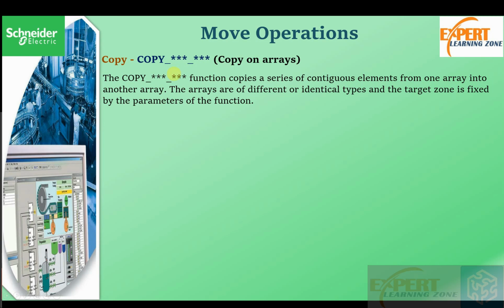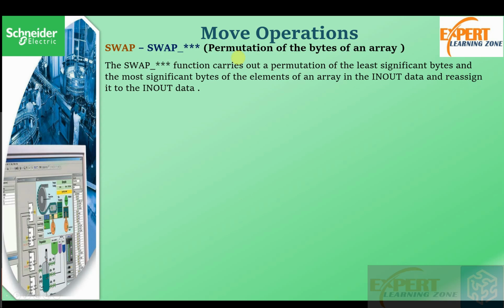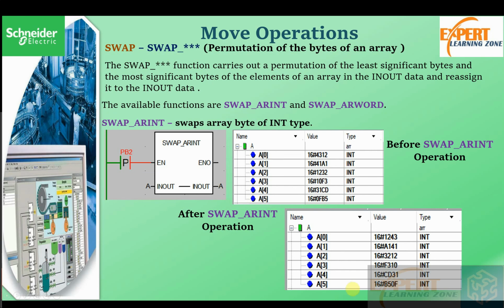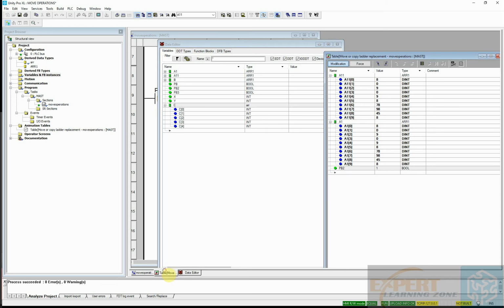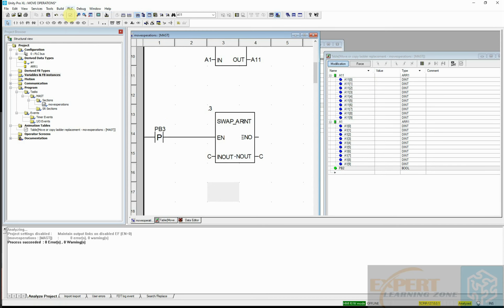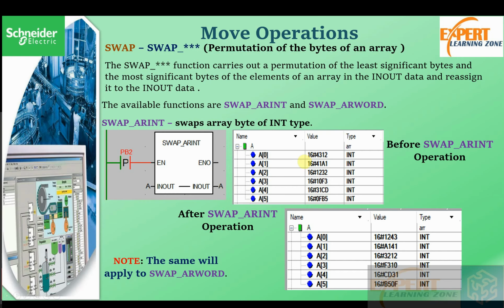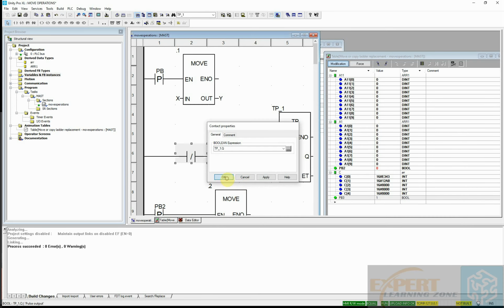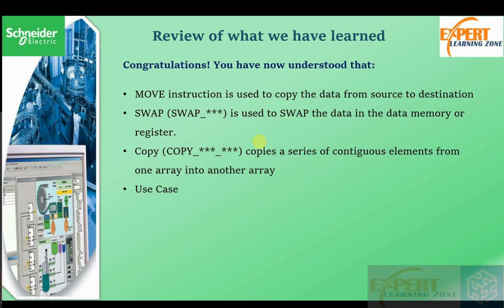Lecture 28: UNITY PRO plc programming How to use MOVE Instructions | Part 2 | industrial automation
The PLC Move Instructions are demonstrated in this video. Instructions such as Move Value, Copy Block, and Swap are thoroughly and clearly investigated.

Here are some plc programming topics:
programmable logic controller
plc
industrial control system
industrial automation
plc programming
schneider plc
plc automation
ladder logic